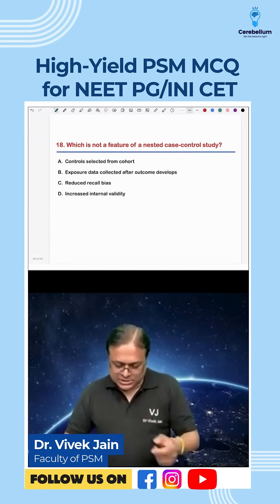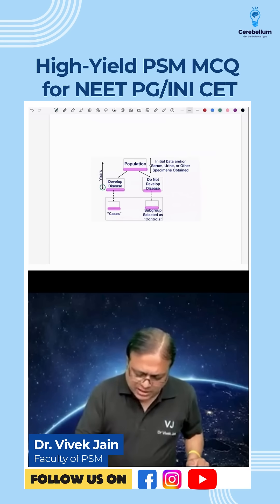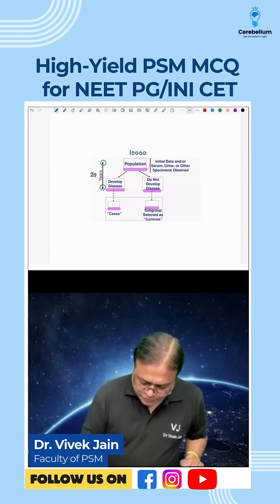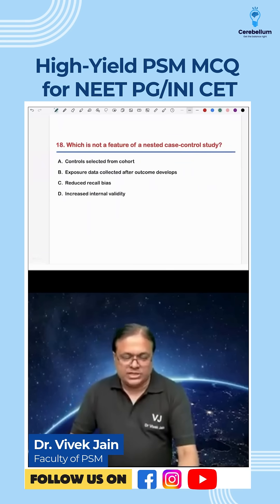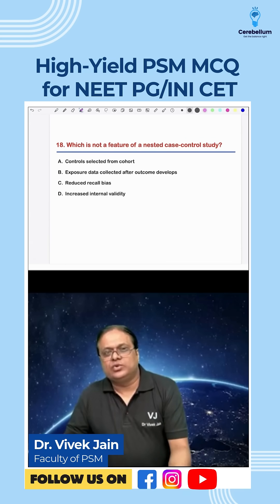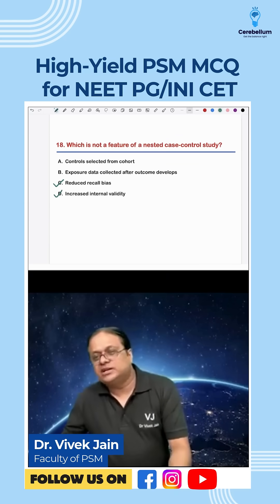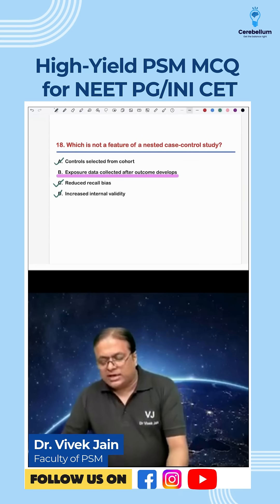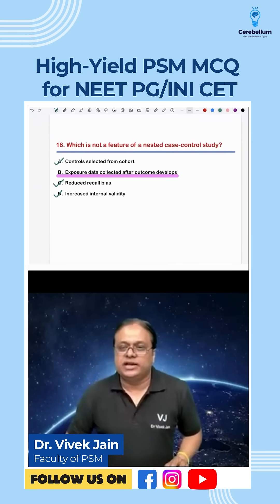High-Yield PSM MCQ for NEET PG/INI CET | Dr. Vivek Jain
In this video, Dr. Vivek Jain breaks down a high-yield MCQ from Preventive and Social Medicine (PSM), focusing on the nested case-control study design, a frequently asked concept in NEET PG and INI CET exams.